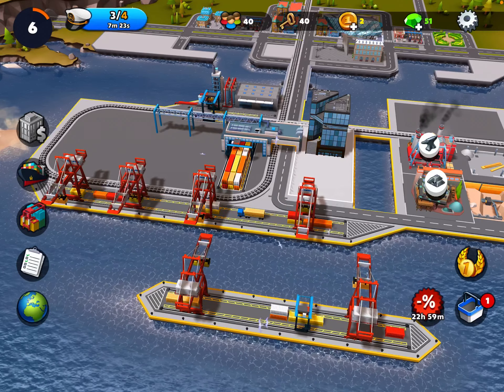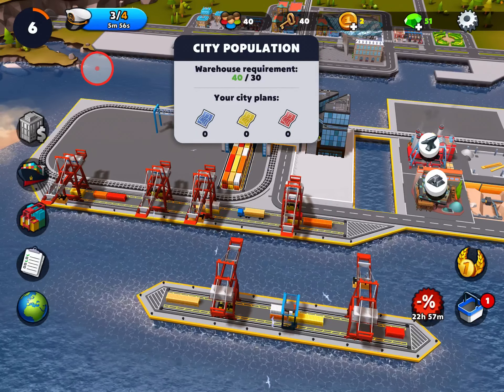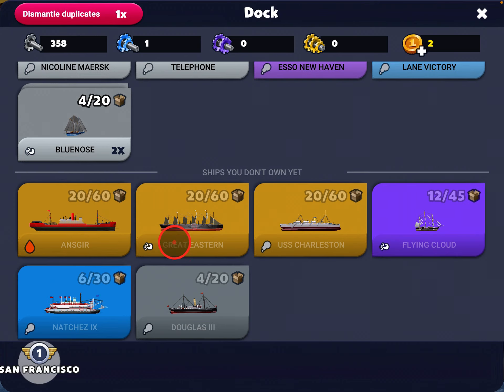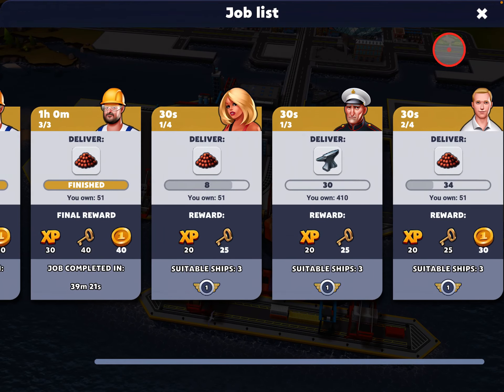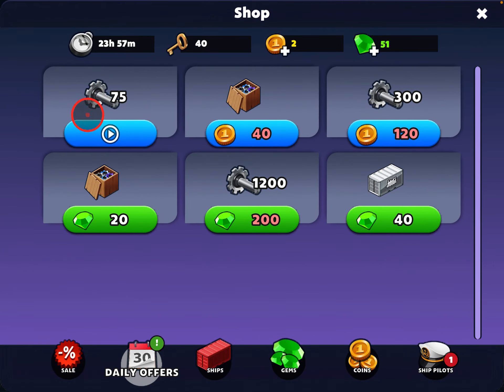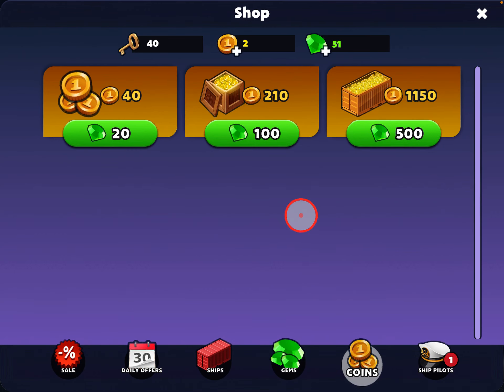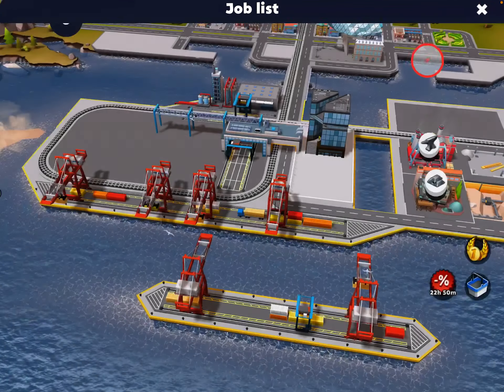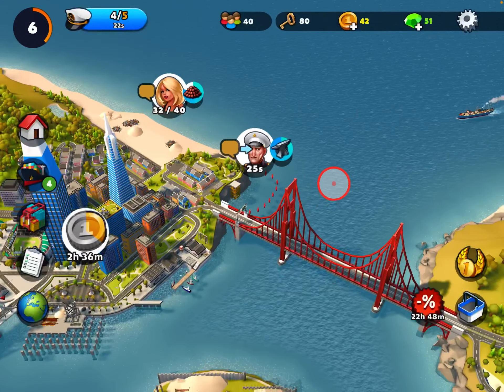Port City Game Walkthrough - Pixel Federation's New Shipping Game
Port City: Ship Tycoon is a mobile transportation strategy game for iOS and Android. This game by Pixel Federation challenges you to build your fleet of ships and expand your maritime empire. This video walks through the game and shows all of the features of the game, the icons, the ship collections, the shop, how to fulfill jobs, and more.

In Port City you gather raw materials with your ships, then use your factories to manufacture finished goods that you ship out again with your ever expanding fleet. You can collect a wide variety of ships and currently there are four regions/ports to explore: San Francisco, Rotterdam, Scandinavia and Japan.

This game is quite similar to Pixel Federation's TrainStation 2 in look and feel, and in gameplay, so if you've played that game, you'll like this one.

I wasn't compensated by Pixel Federation in any way to make this video. I just like the game.